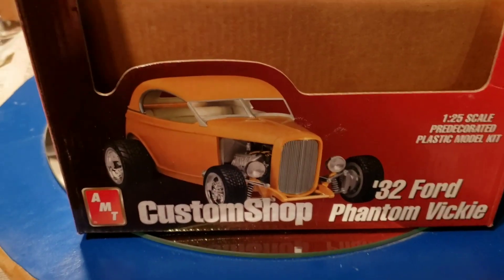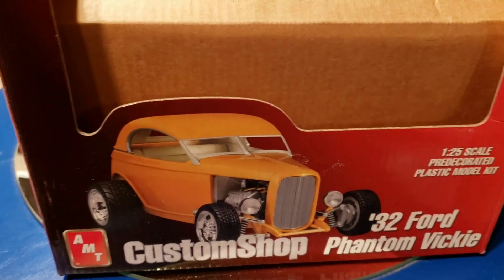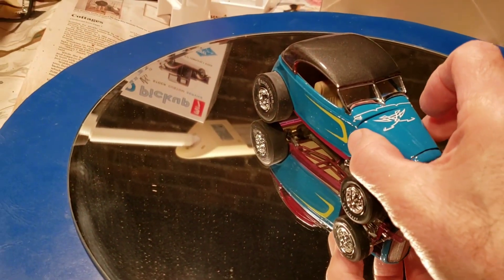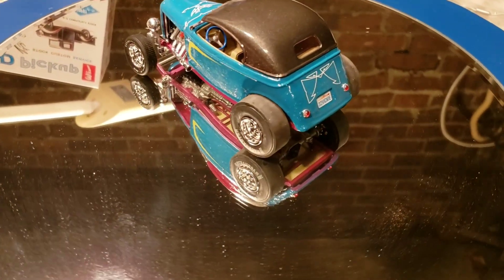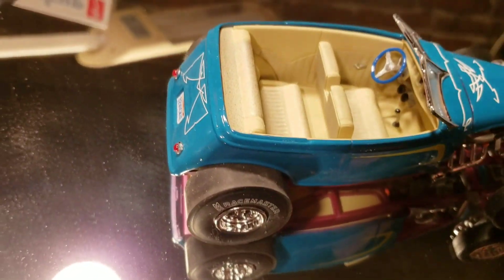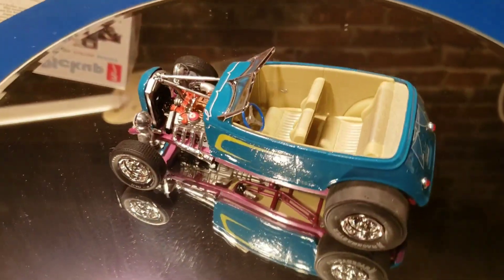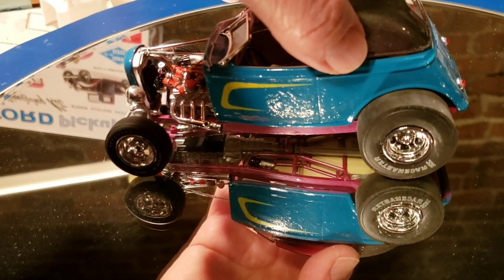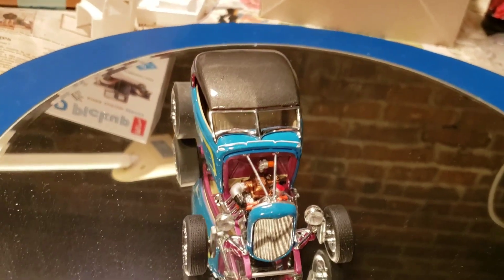My completed '32 Ford Phantom Vickie.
Video of my completed '32 Ford Phantom Vickie model car.